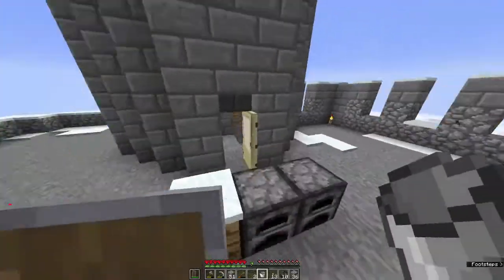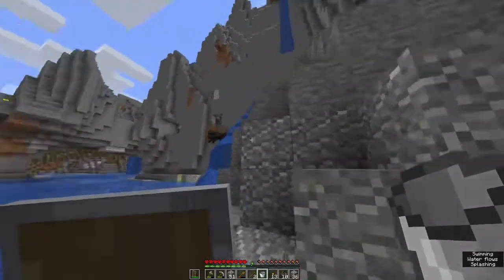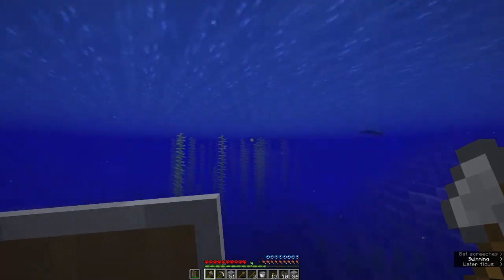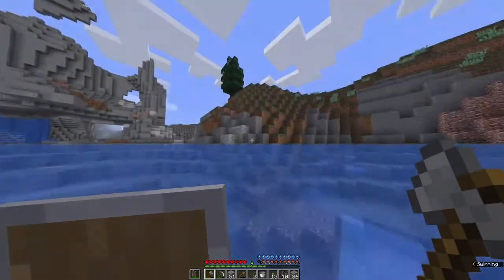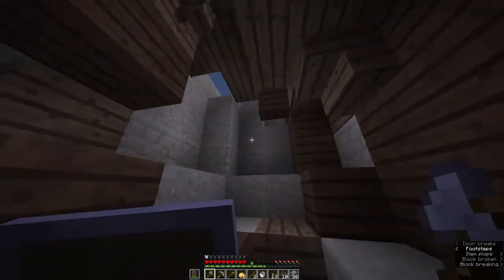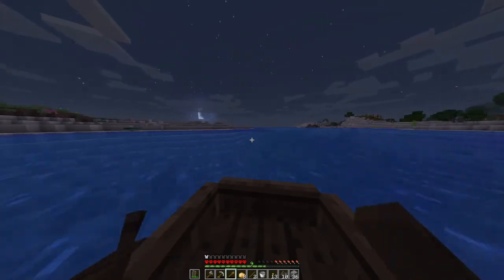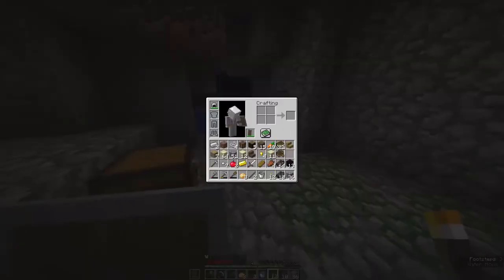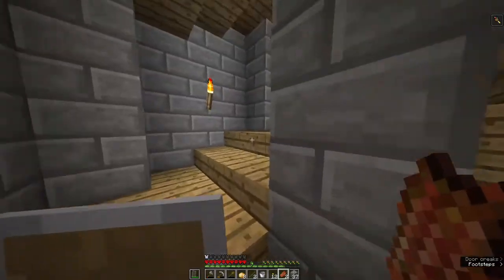T : MHC October 2018 #06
October 2018 - Castle Build Challenge

Objective: This is a building challenge. Build a very defensible fortification at x:96, y:148, z:455. Enjoy the pie.

Large Biomes: On
Structures: On
Seed: ​2623
Coordinates: (96,148,455)

__Standard_Rules_Applied__

Find more MHC on